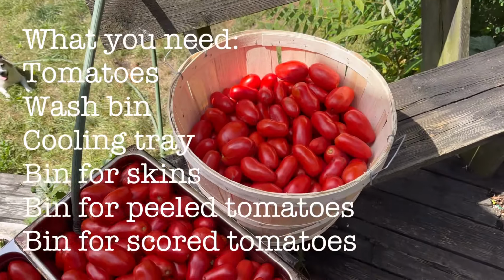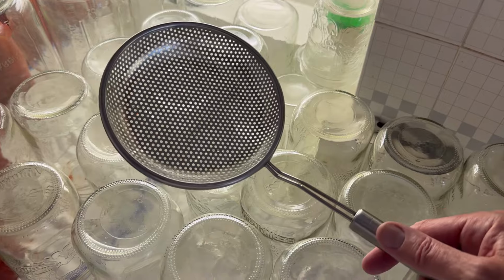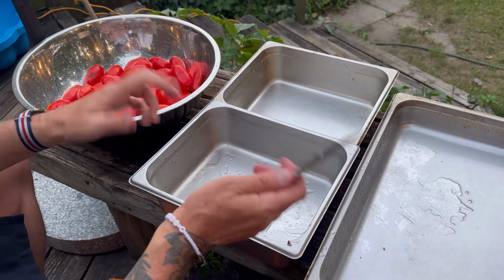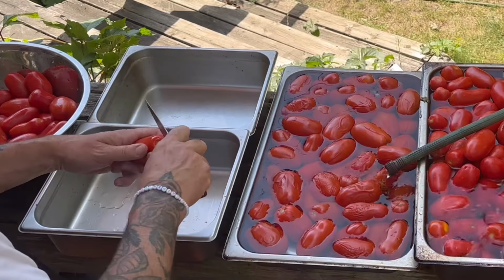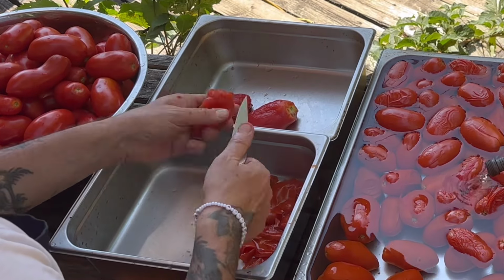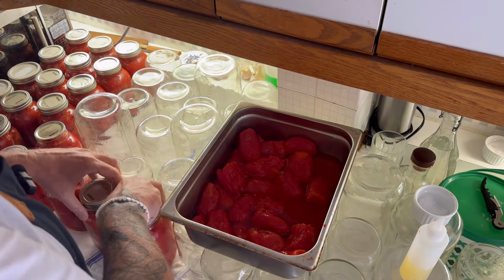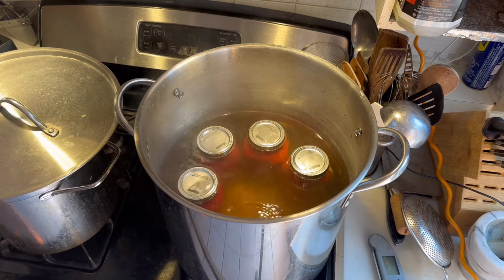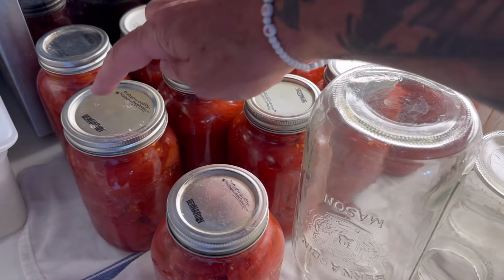Jar Tomatoes Like a Pro: How You Can Store 100 Pounds of Fresh Tomatoes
At long last, I'm sharing my step-by-step process for jarring your own tomatoes! Grab a few bushels and get ready to make the fall, winter, and spring far more enjoyable. With tons of the freshest tomatoes on hand, your cooking will be elevated all year round. Opening a jar of preserved San Marzano tomatoes in the dead of winter is like opening a jar of summer.

I'll also be rolling out a slew of recipes over the next three seasons to pair perfectly with your freshly preserved tomatoes—so don’t miss out! Get started as soon as possible and follow these easy step-by-step instructions. I promise you'll nail it on your first attempt!

0:00

What you need: 0:35
Bushels of tomatoes
   Washing Bin
   Cooling Bin
   Skins Bin
   Peeled Bin
   Scored Bin
Pot to boil jars
Pot to blanch tomatoes
Jar Lifter
Slotted Spoon
Paring Knife
Real Lemon
Maldon Salt

Step 1: Score The Tomatoes 1:42
Step 2: Blanch Your Tomatoes in Boiling Water 2:32
Step 3: Cool Your Tomatoes 3:08
Step 4: Peel The Tomatoes 4:04
Step 5: Fill The Jars 4:55
Step 6: Boil the Jars for 45 Minutes 5:56
Step 7: Remove, Cool, Wait For The Pop! 7:27

Thanks!